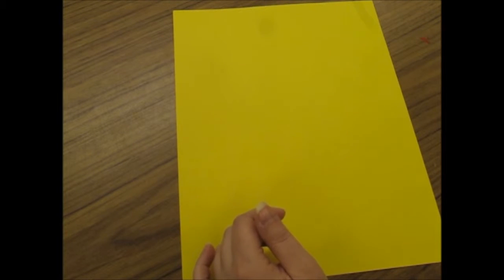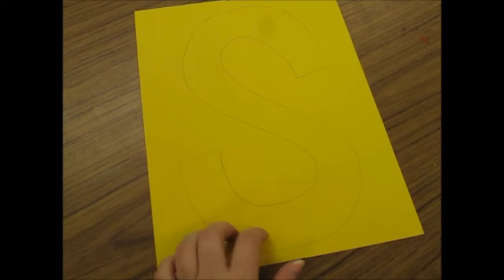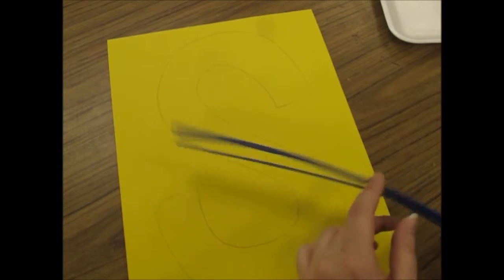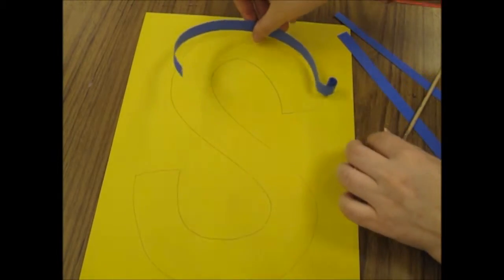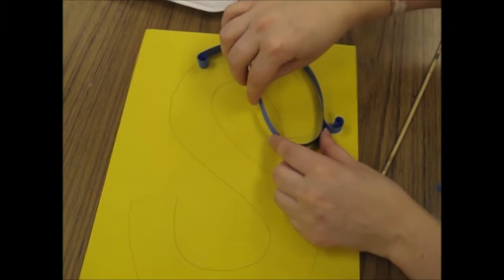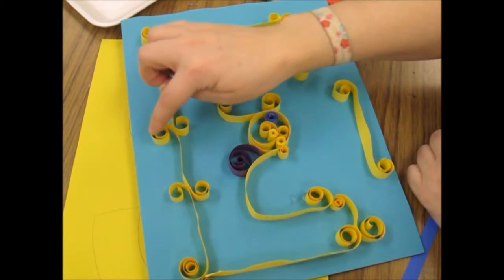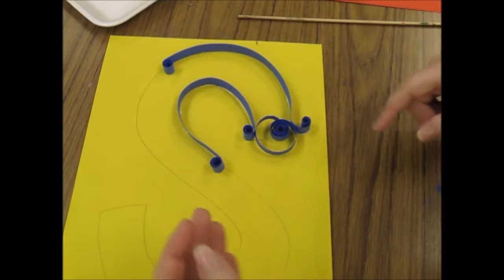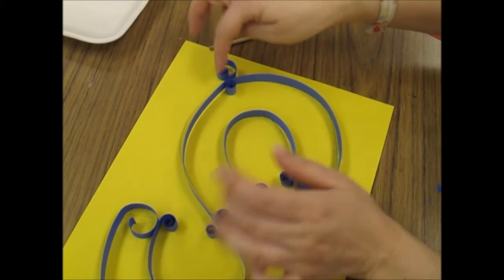5 Quilling 1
Generally, on the FIRST day, we spend a portion of the time working on creating a block letter that is thick enough (many make them too thin if they aren't used to creating them). Depending on the time remaining, I may start to show them how to quill their outline, but I usually will have them complete whatever project we just finished up with and save the quilling for the following day. It's important to break up these longer videos - they aren't meant to be shown straight through.